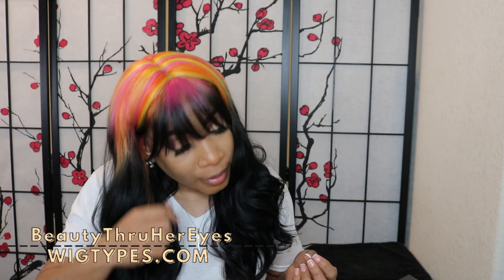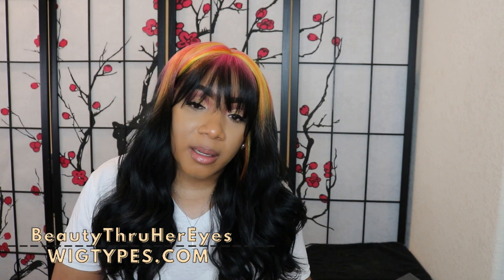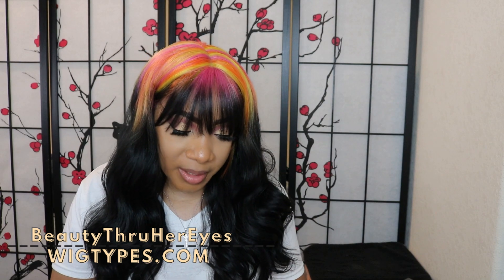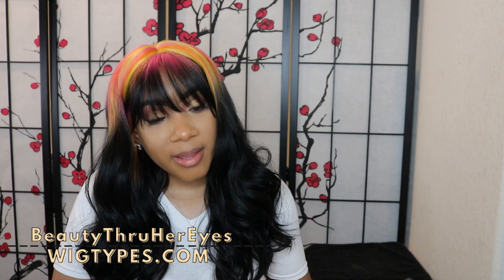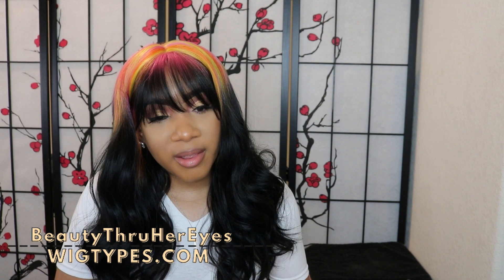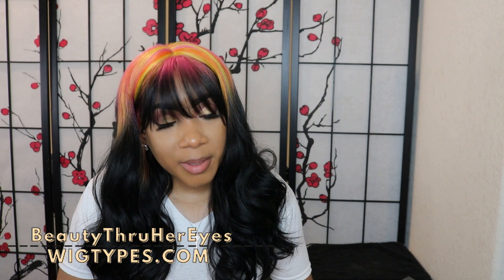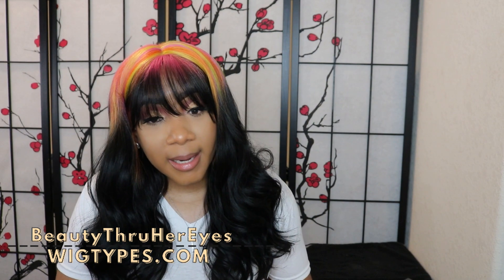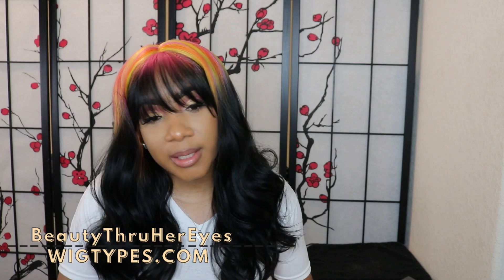Bobbi Boss Premium Synthetic Hair 4 inch Realistic Lace Part Wig - MLP25 BREEON --/WIGTYPES.COM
COLOR: RTBLORG/1B

* Realistic 4" Deep Part
* Hand-Tied Lace Part
* Stylish Volume
* Extra Natural

AVAILABLE COLORS:
1, 1B, 2, RTBLORG/1B, RTGLAXY/1B, RTNEON/1B, RTRAINB/1B, TD4/27613P,
TD4/613/PA